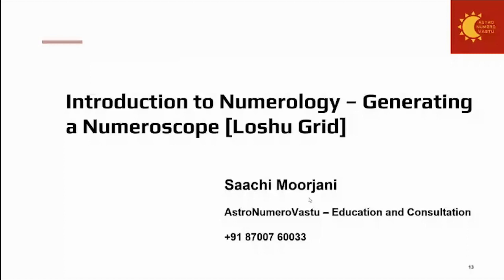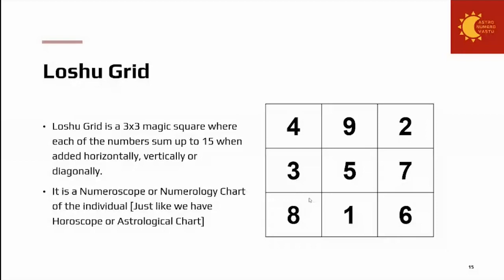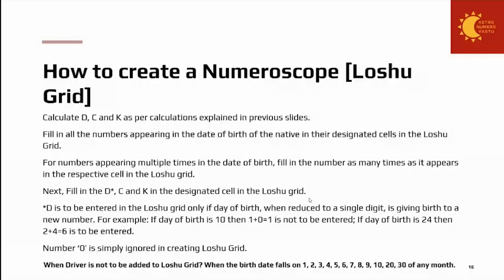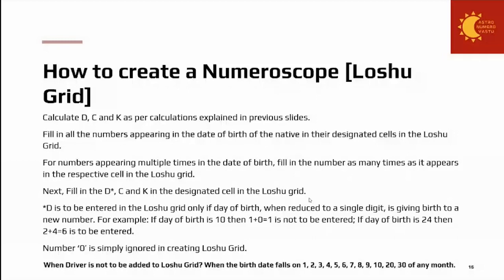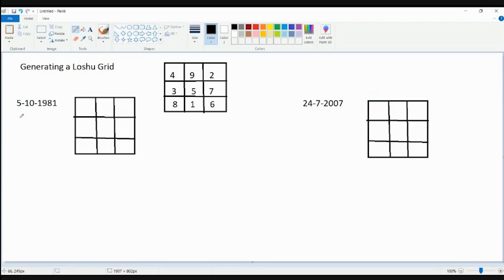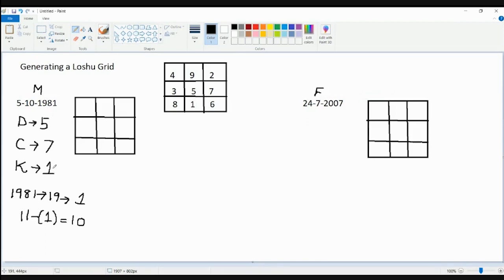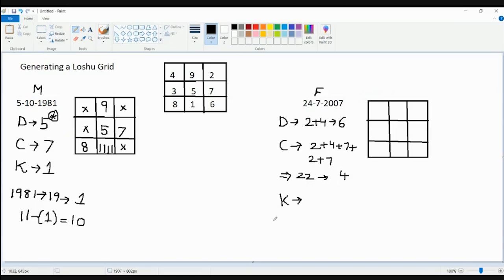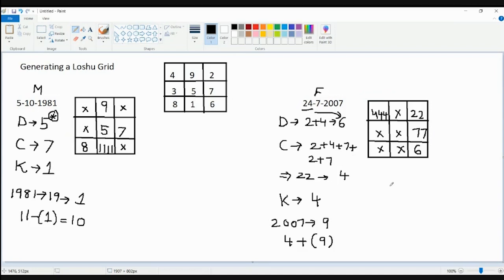Numerology Made Easy - Session 3 - Creating a Numeroscope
Creating Loshu Grid / Numeroscope / Numerology Chart